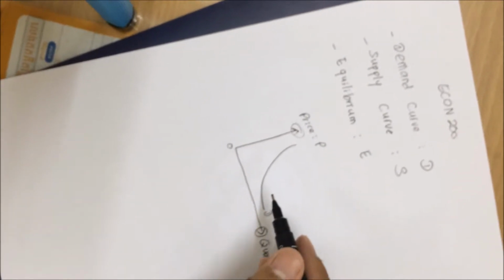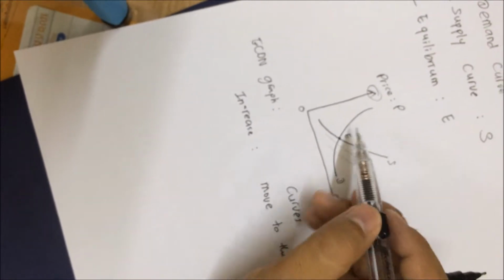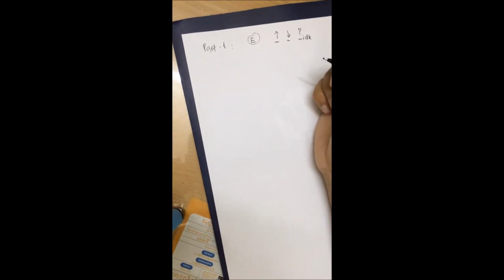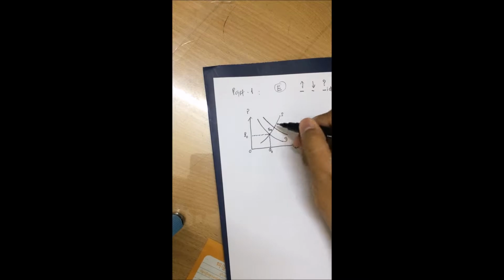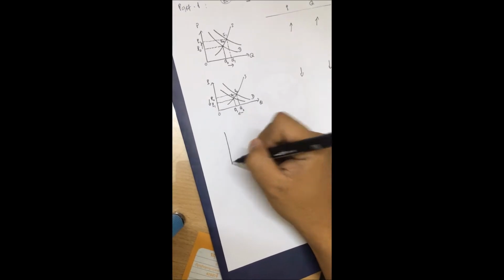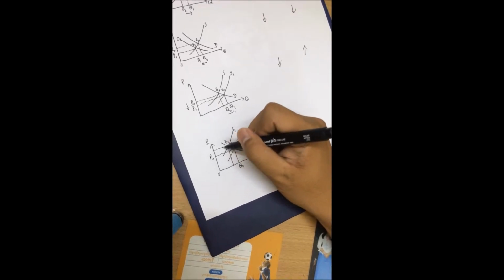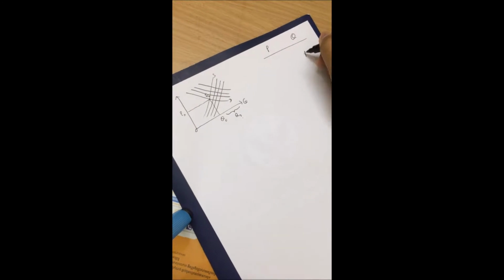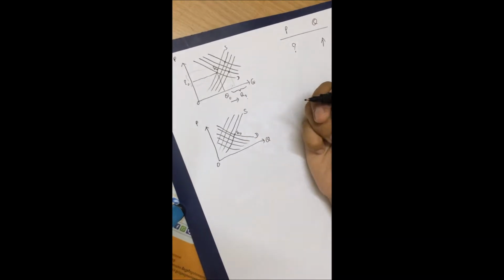ECON 200 | Supply & Demand Quiz Guidance